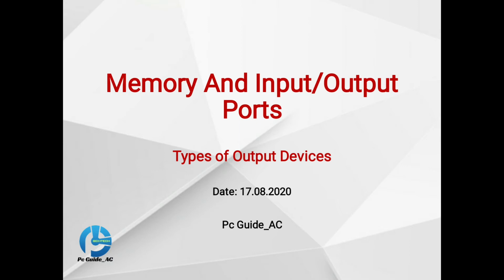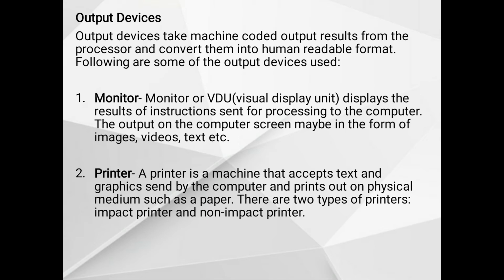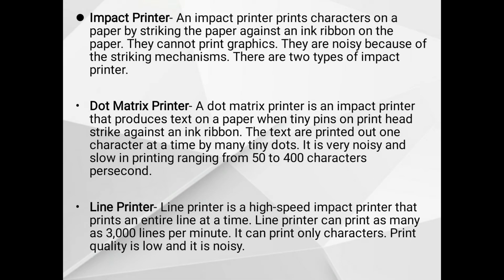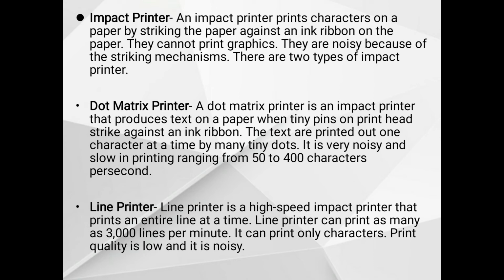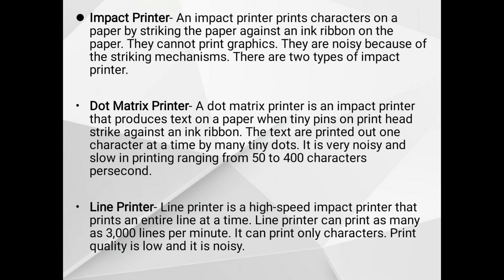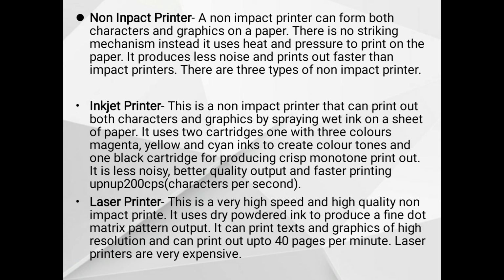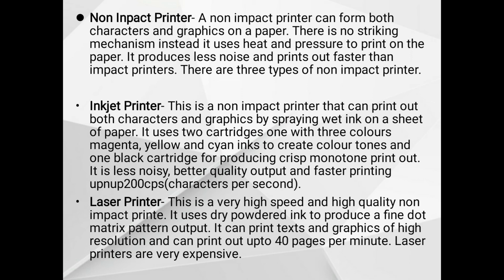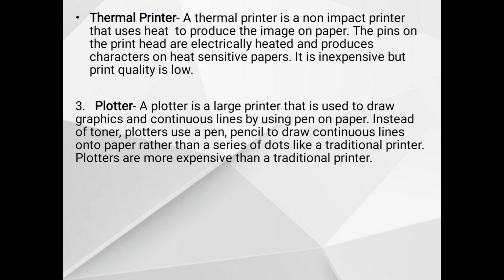Input/output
Types of Output devices